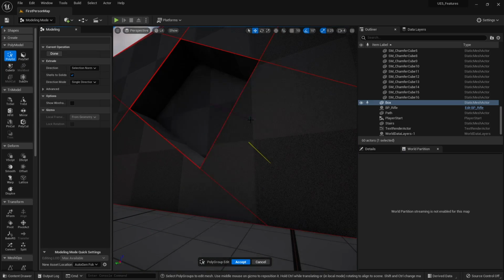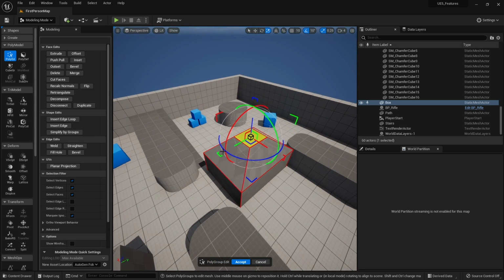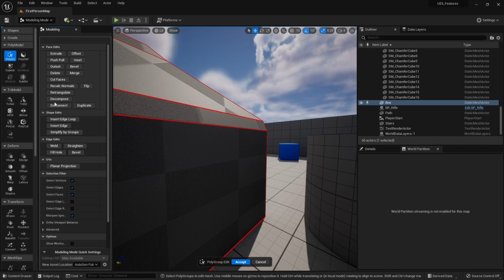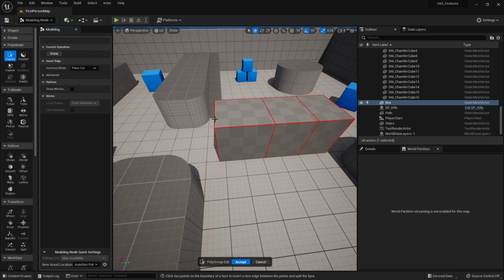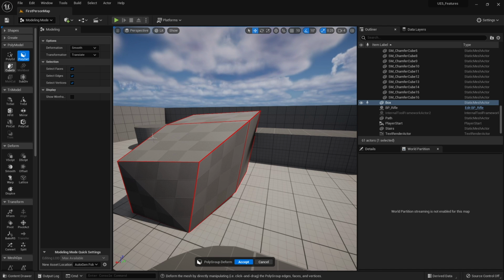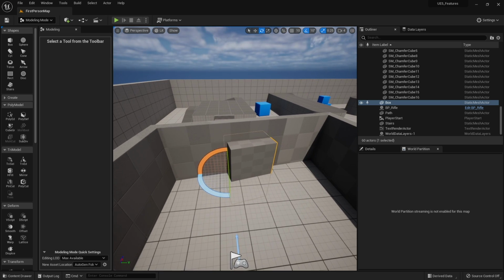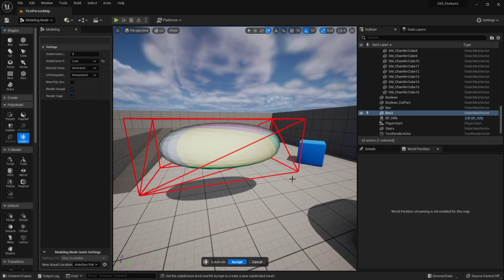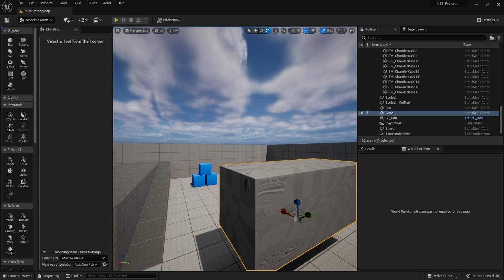Unreal Engine 5 Tutorial - Modelling Mode Part 2: Editing Meshes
In this video tutorial series we talk about some of the features of the new modelling mode in Unreal Engine 5; this episode we cover editing of these meshes.